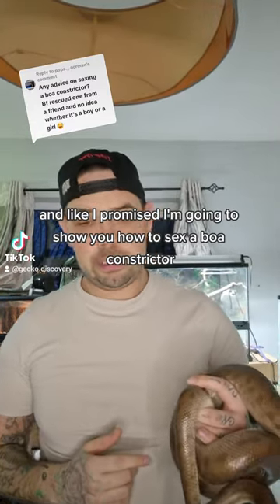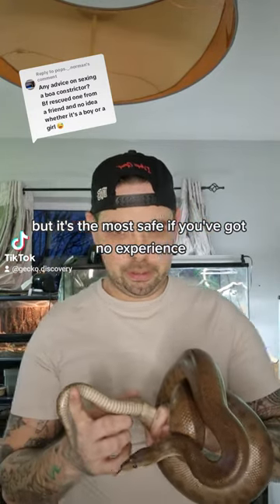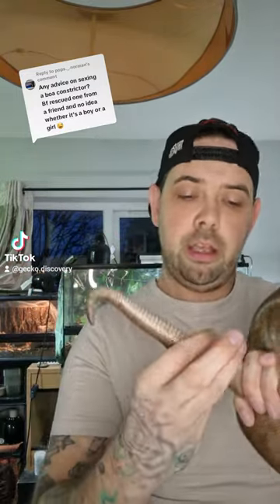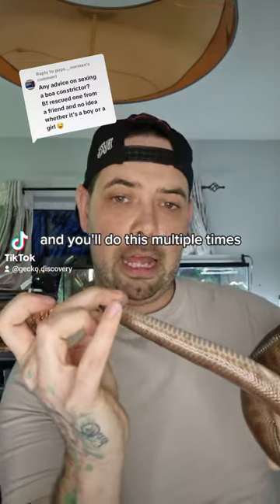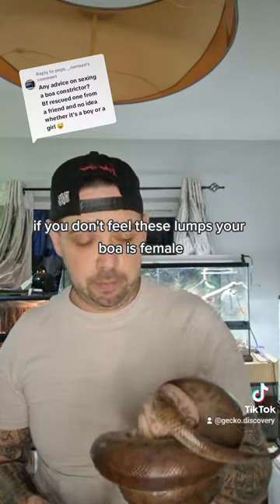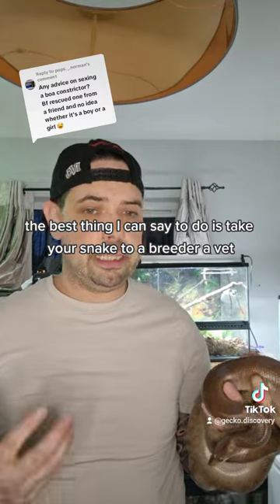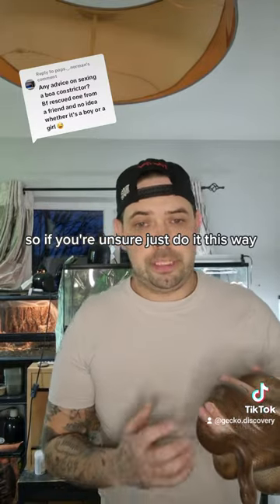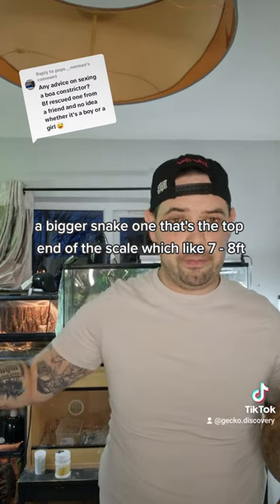how to sex a boa constrictor